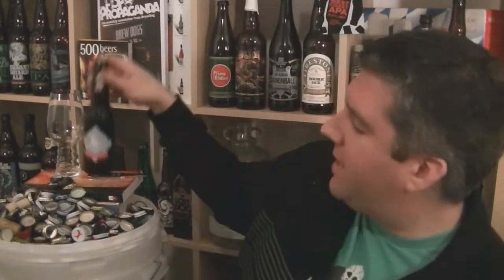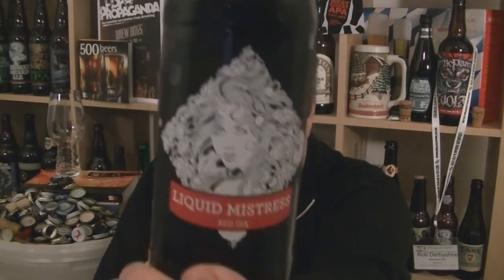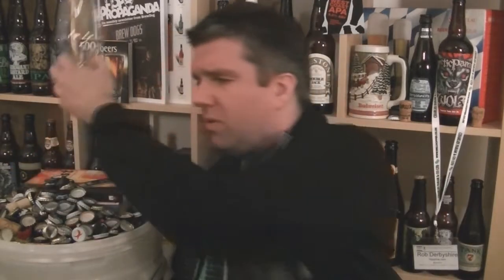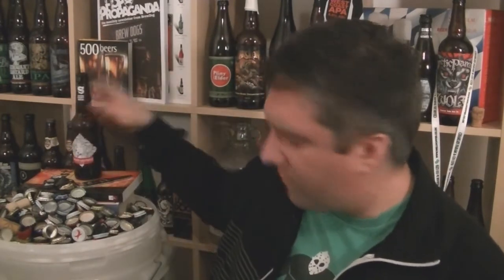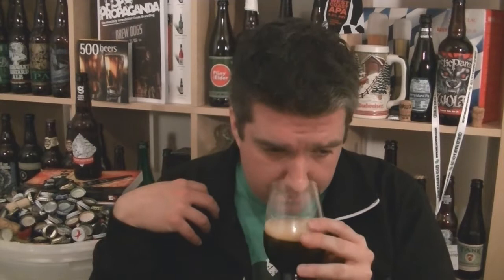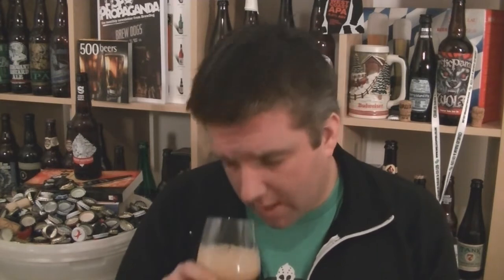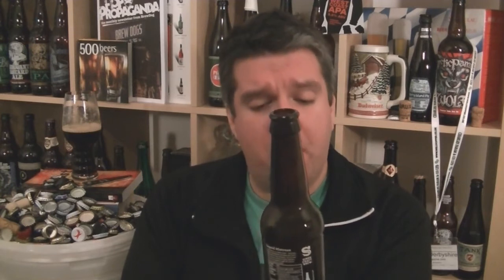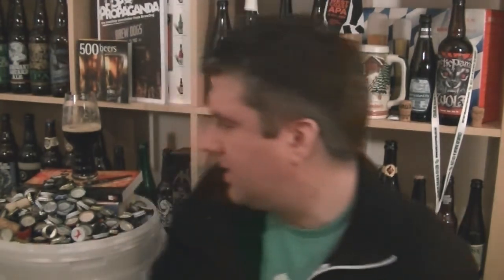Siren Craft Brew - Liquid Mistress (Red IPA) - HopZine Beer Review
Thanks for joining me for another video beer review. This time I'll be drinking a bottle of Siren Craft Brew's Liquid Mistress Red IPA.

This bottle was kindly sent to me Head over to Eebria to get the latest releases from Siren Craft Brew.